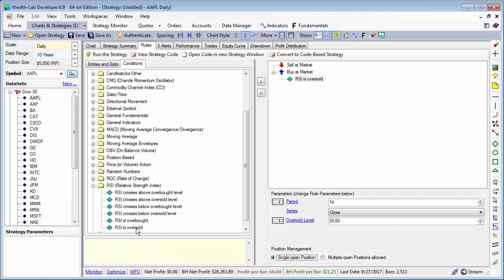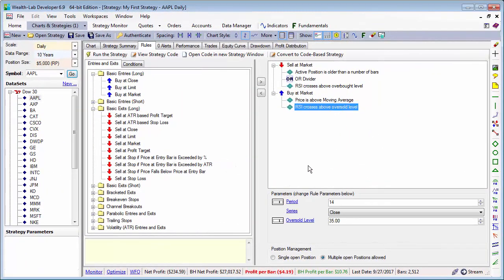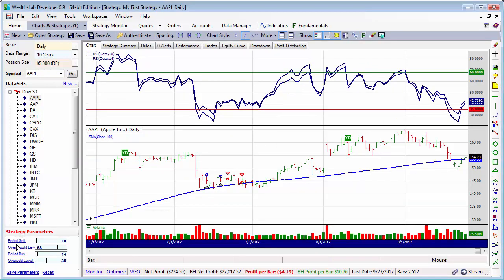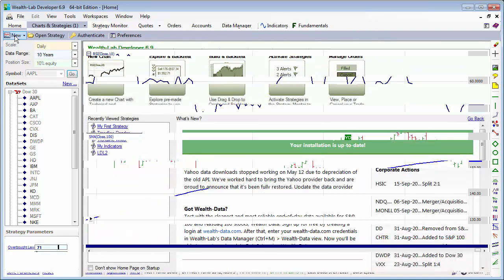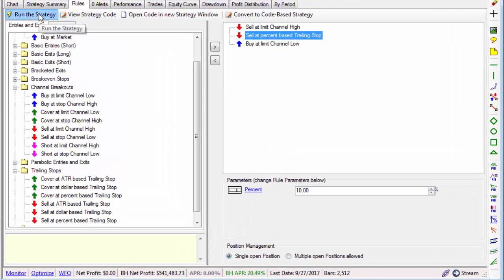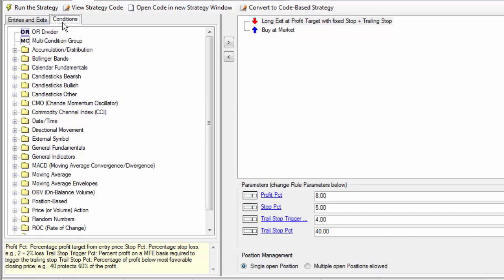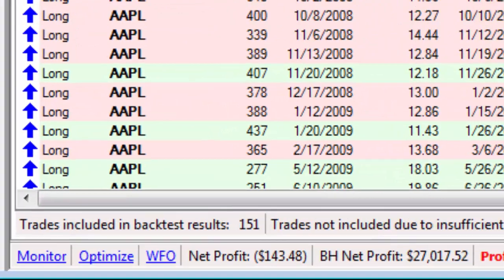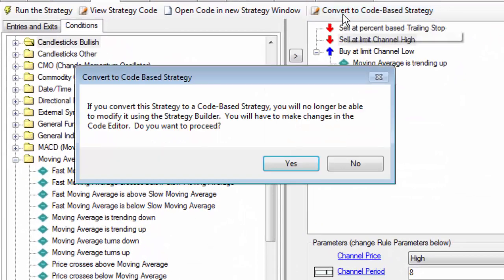Wealth-Lab 101: Strategy Builder Sliders and Stop/Limit Orders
Continue creating trading strategies with stop and limit orders without writing code with Wealth-Lab's Strategy Builder!